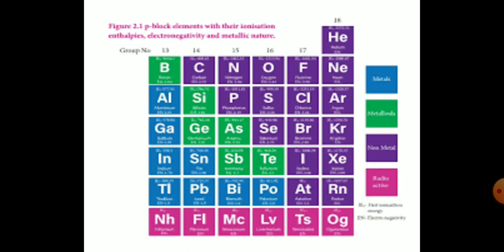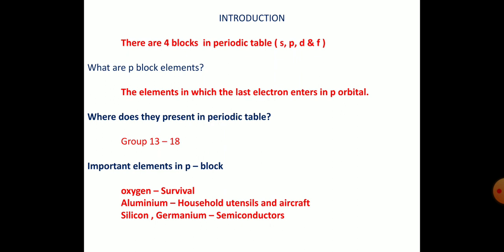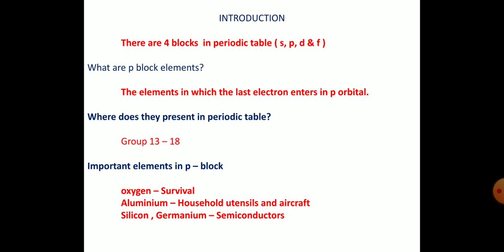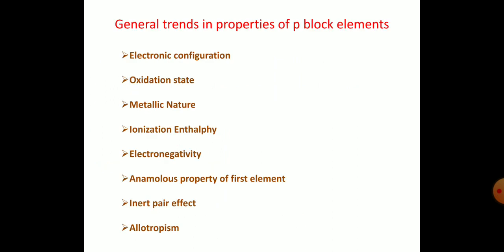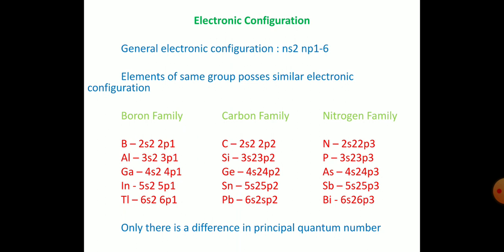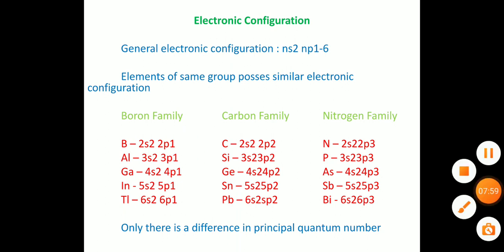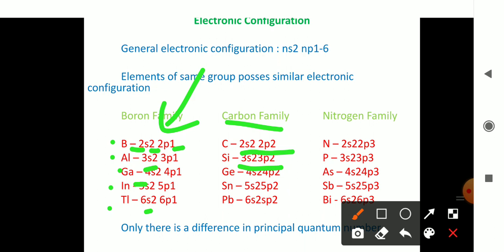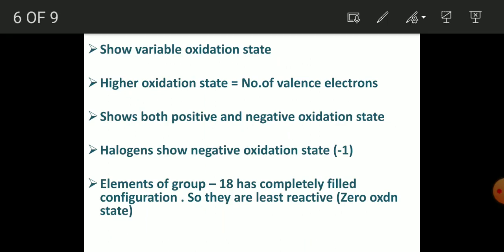TN Plus Two Chemistry Ln.2.a